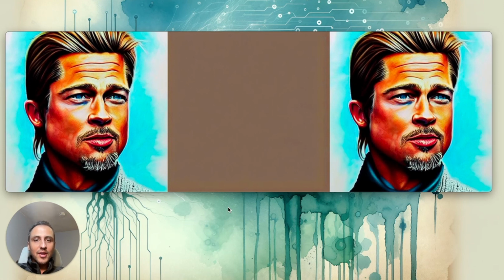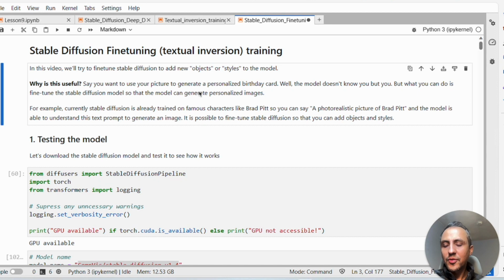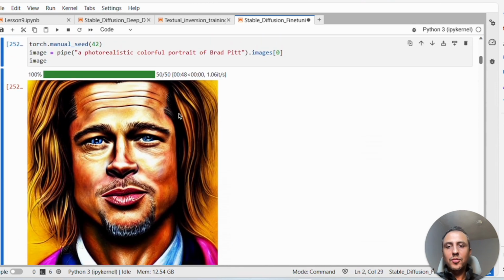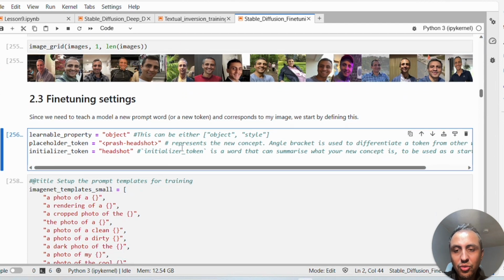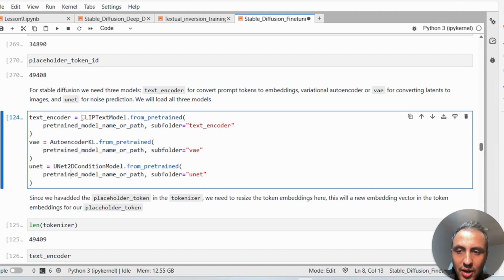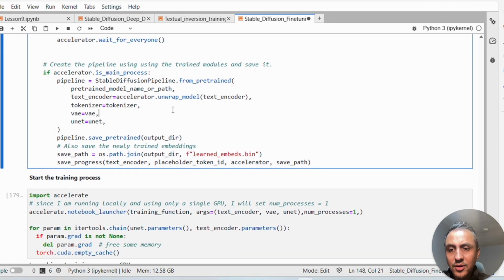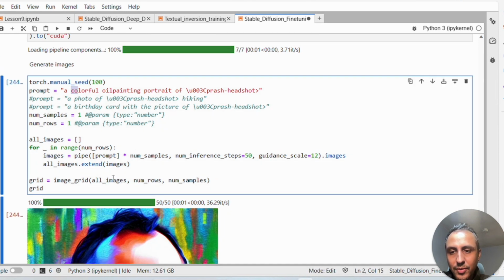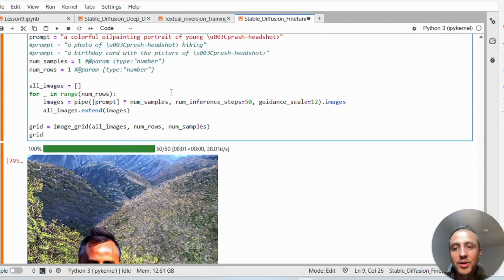Teaching text-to-image model to recognize your face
In this video, we will fine-tune stable diffusion, which is a popular open source image generation model, to recognize your face and generate images using a technique called textual inversion.

Here is the [link] to the stable diffusion fast ai course.